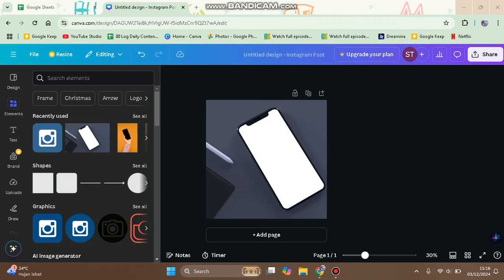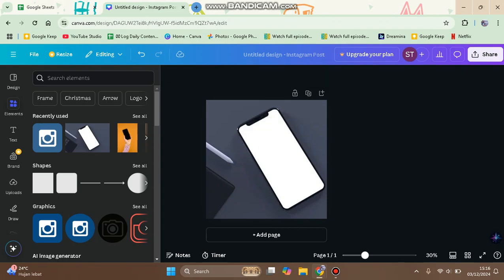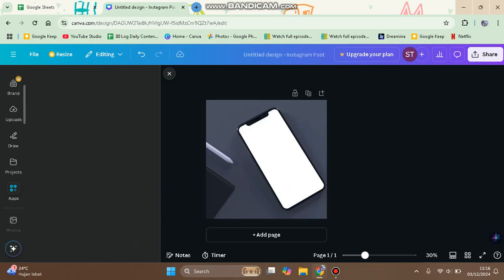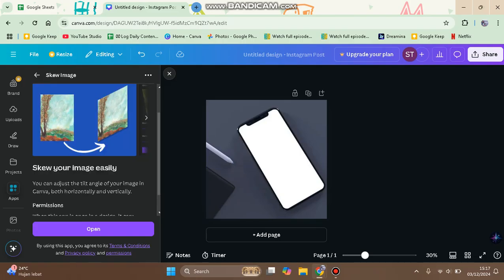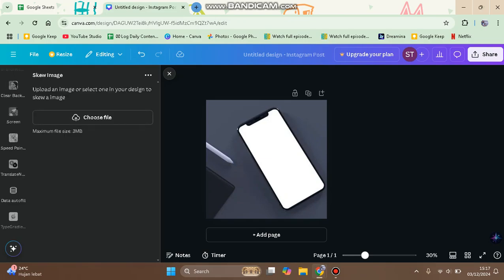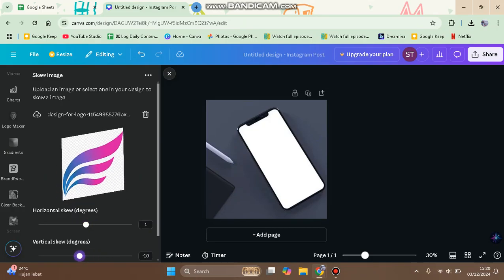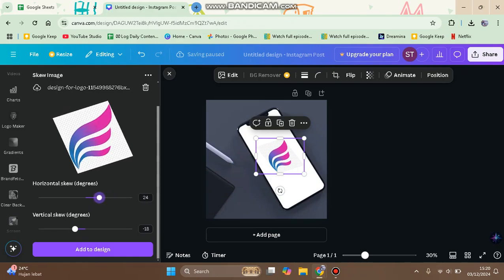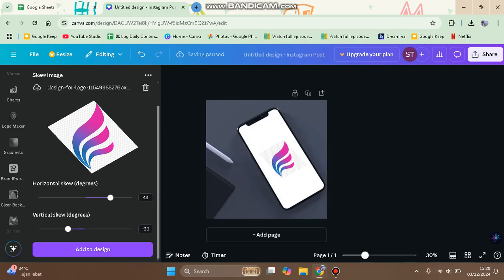Unlock the Power of Perspective: Add Depth with the Perspective Effect in Canva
Want to elevate your designs with a touch of realism? This tutorial will show you how to use Canva's perspective effect to create stunning 3D-like visuals